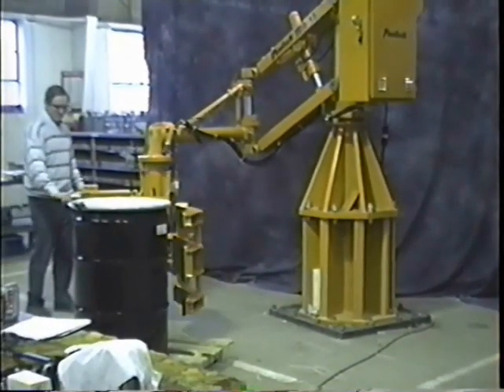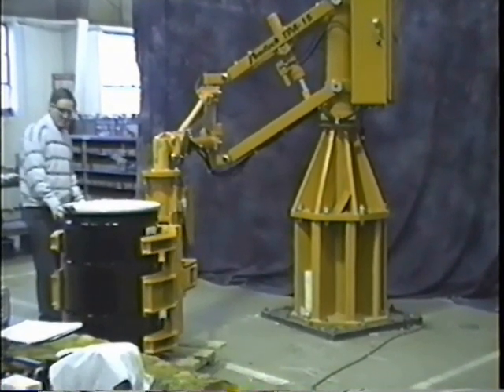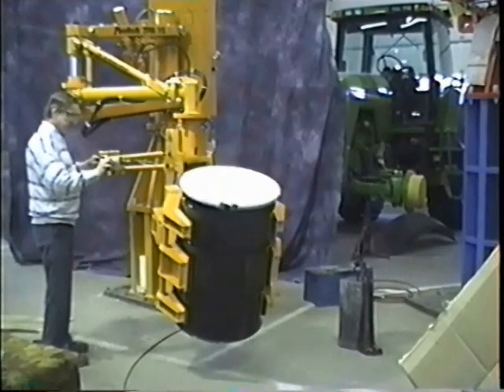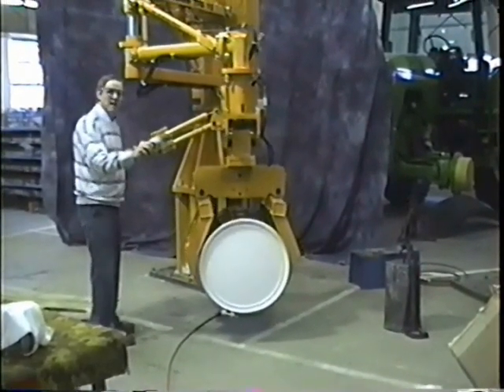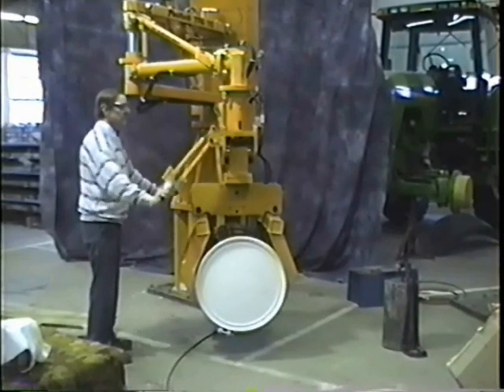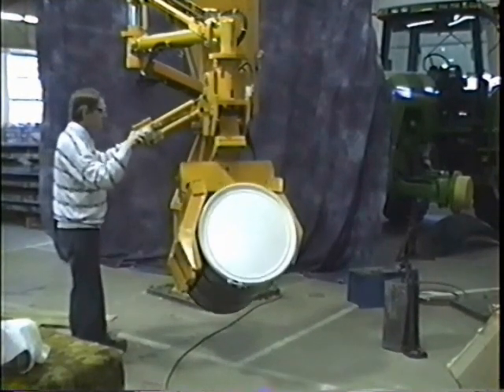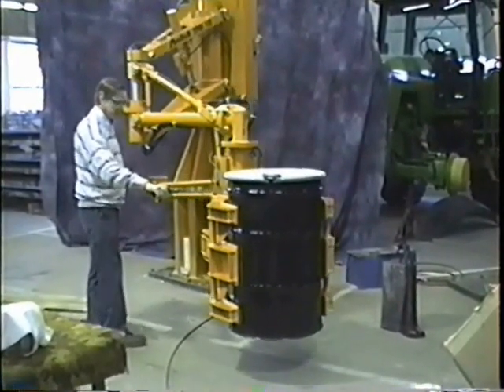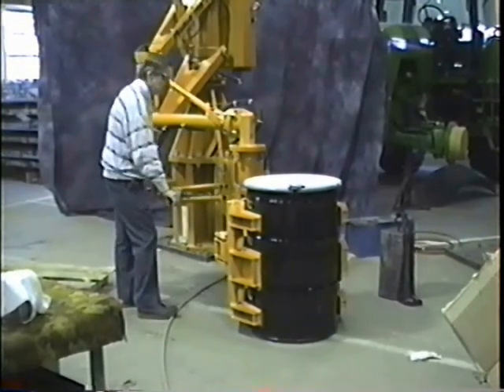Positech® Taurus for Drum Lifting & Tipping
The Taurus® Positioning Arm was designed to emulate the movement of the human arm. It allows for reaching in and maneuvering over or around work cell obstructions. Precise positioning of heavy payloads of up to 2,500 pounds and up to 64 inches of vertical lift and flexible mounting options.